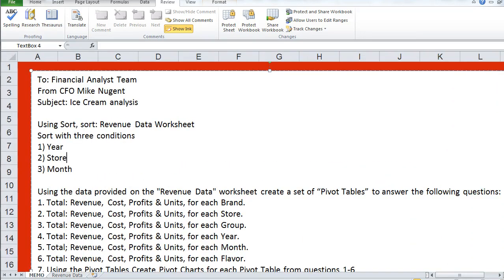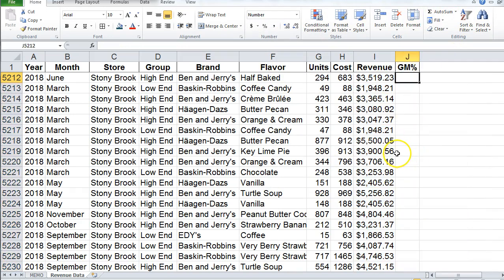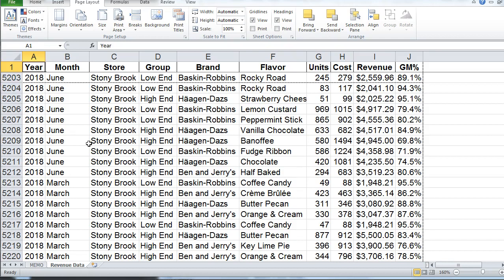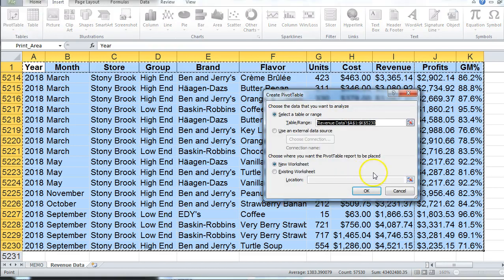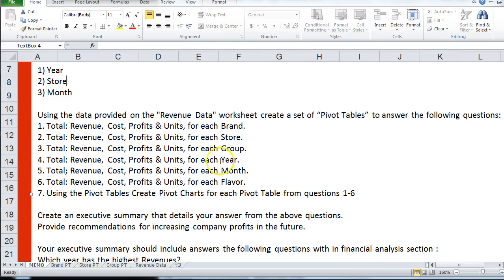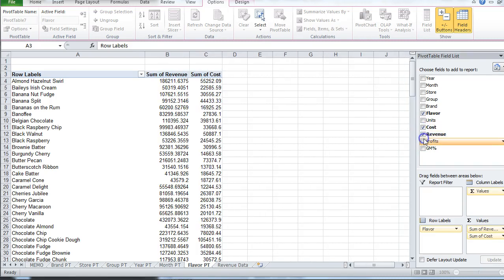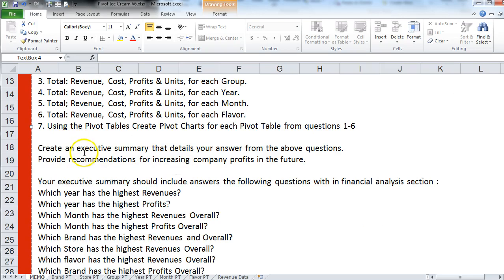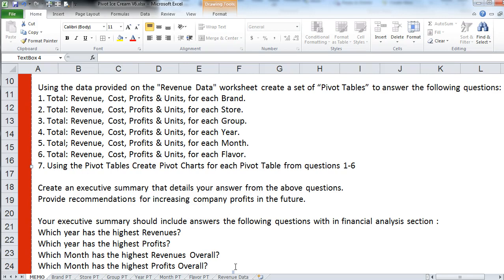Ice Cream Pivot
Step by step overview of the Ice Cream Pivot Case